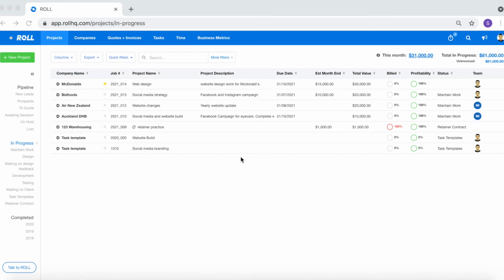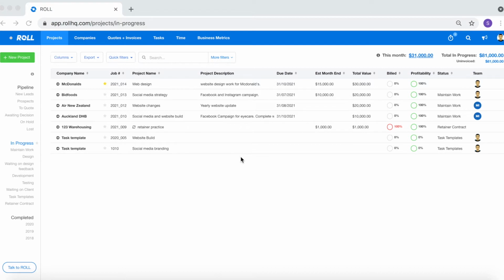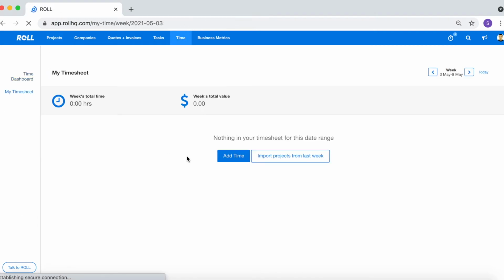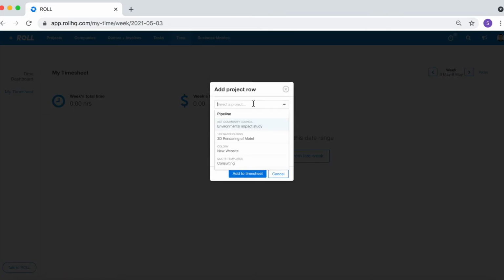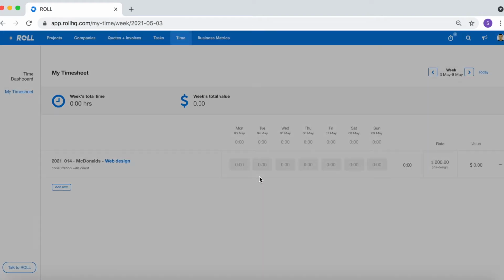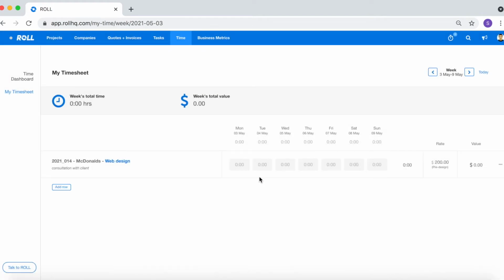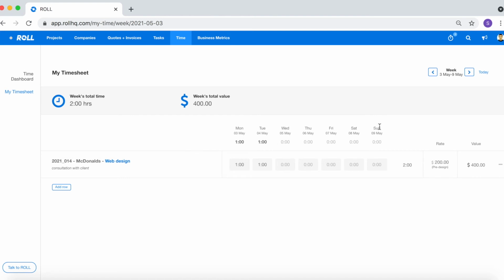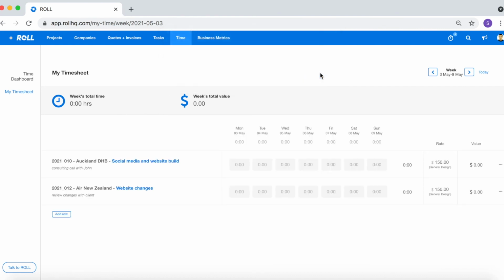Using Timesheets in ROLL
See how to use timesheets in ROLL. One of three ways of tracking time. The others are logging time and using start/stop timers.